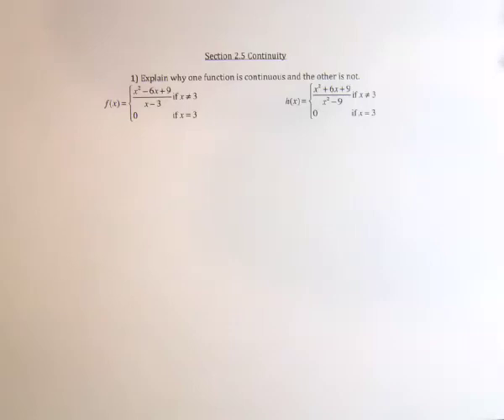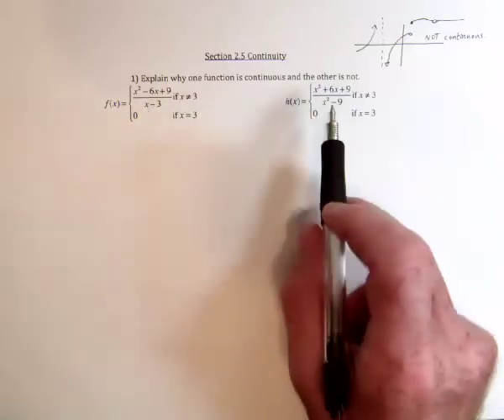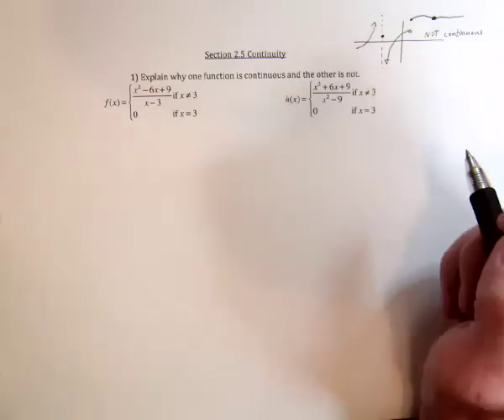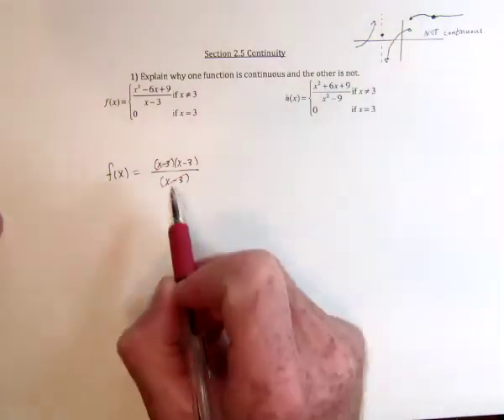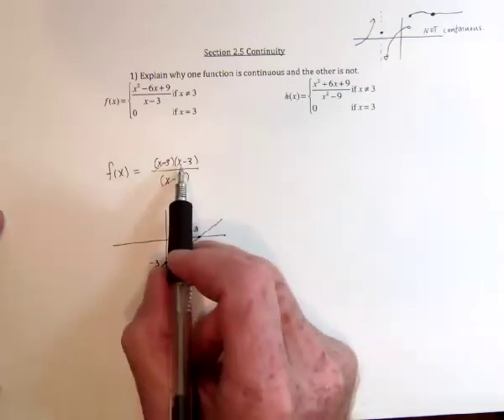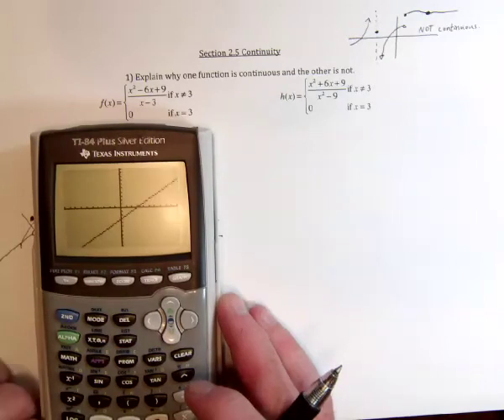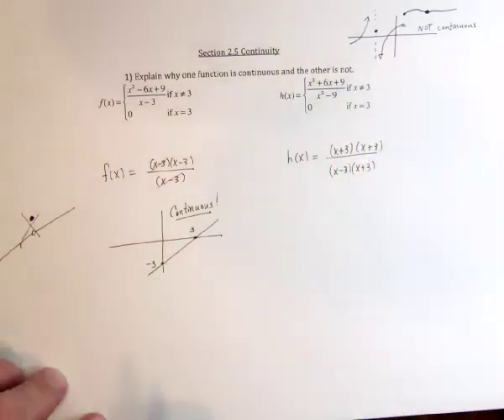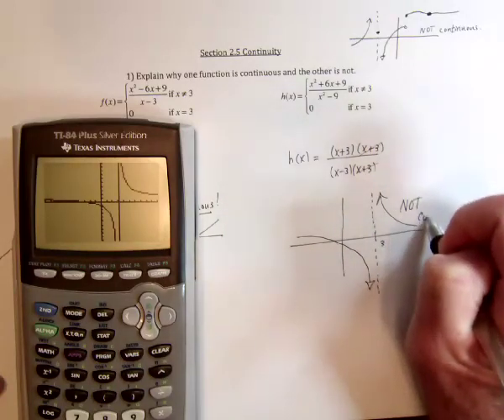8 Continuity 1.mov